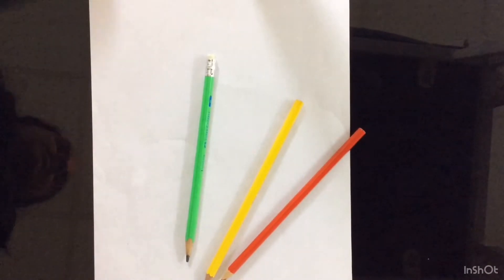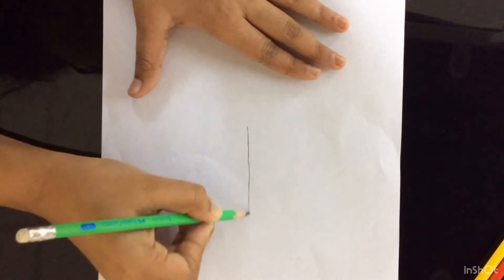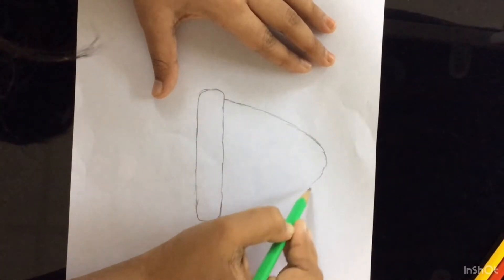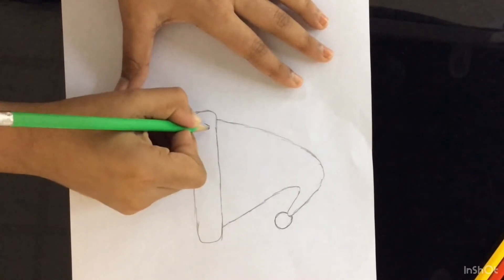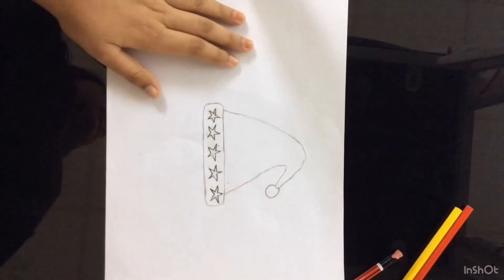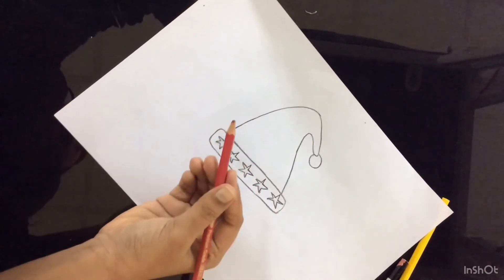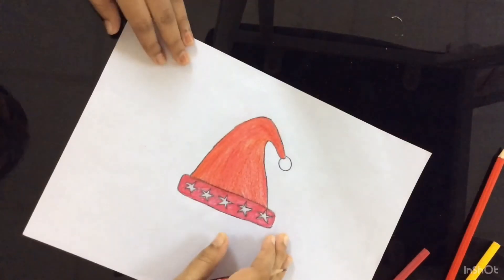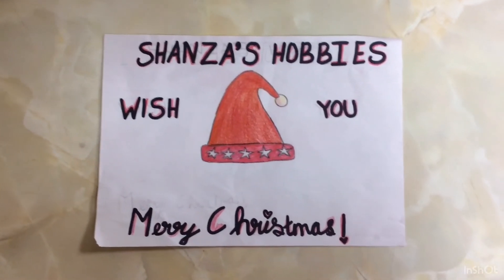Christmas Drawing for kids|Easy and Very Simple|Shanza’s Hobbies wish you Merry Christmas|DIY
Things needed
Paper
Colour pencils/Crayons
Pencil